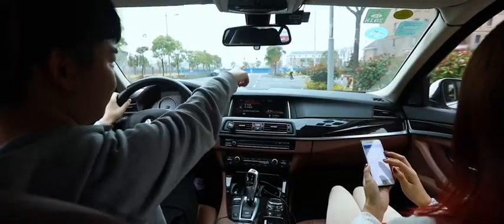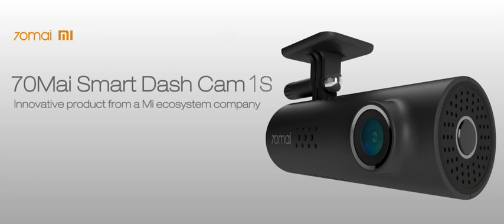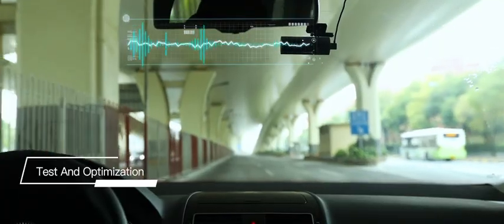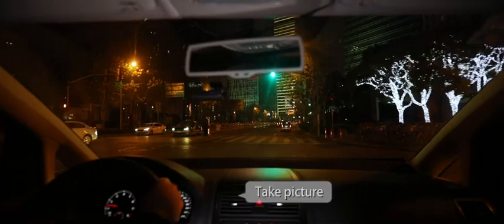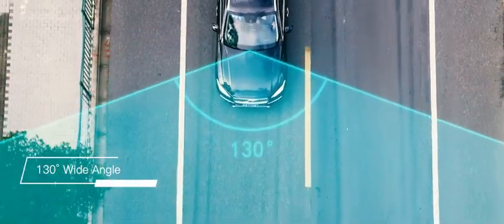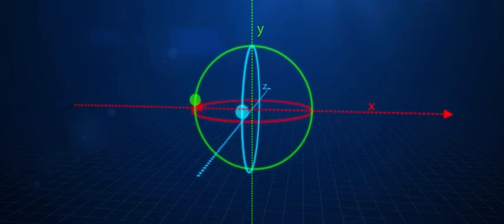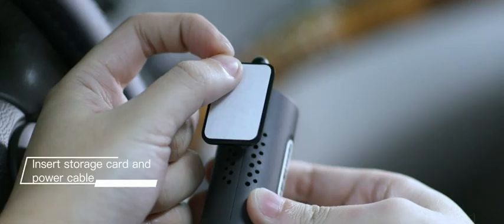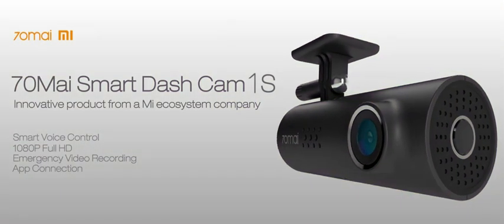70mai Smart Dash Cam 1S, 1080P Full HD, Smart Dash Camera for Cars, Sony IMX307, Built-in G-Sensor,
Brand 70mai
Orientation Passengers Side
Connectivity Technology Wi-Fi
Special Feature G-Sensor, Night Vision
Video Capture Resolution 1080p
Included Components User manual x1, Power Cord x1, Electrostatic sticker x 1, 70mai Smart Dash Cam 1S x1, Adhesive Sticker x 1, Car Charger x1User manual x1, Power Cord x1, Electrostatic sticker x 1, 70mai Smart Dash Cam 1S x1, Adhesive Sticker x 1, Car Charger x1
Mounting Type Adhesive Mount
Color Gray
Field Of View 130 Degrees
Control Method App